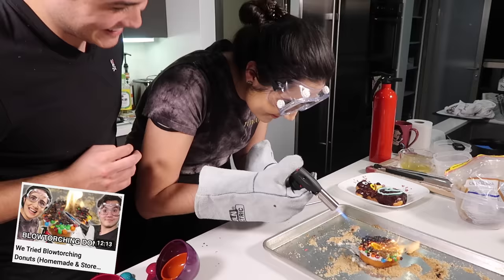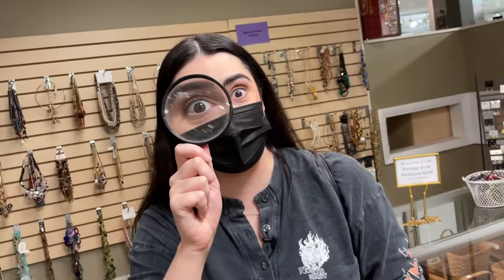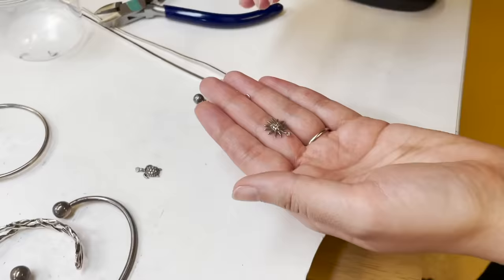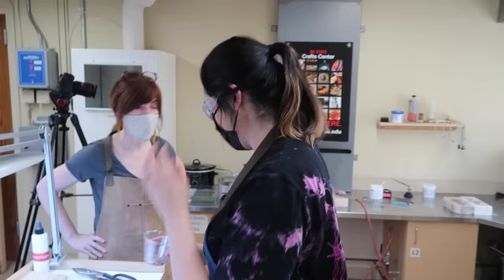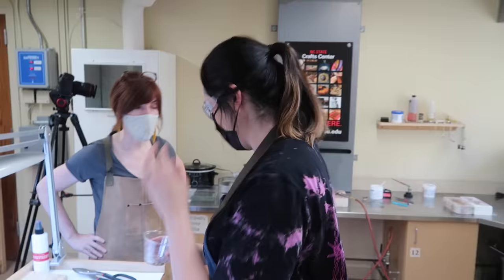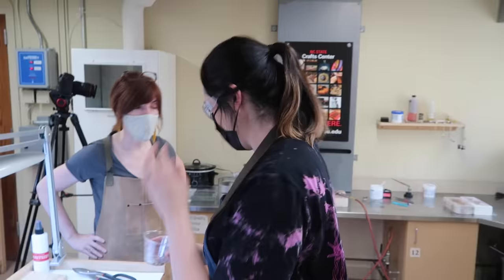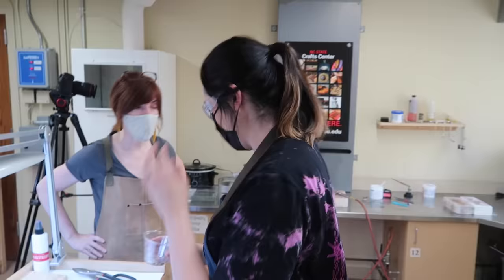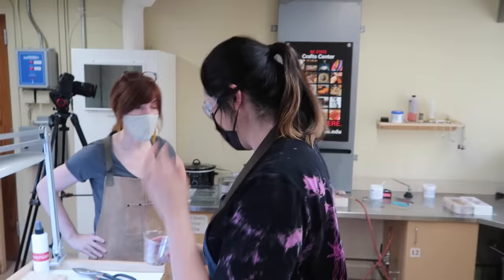Melting Thrift Store Jewelry Into New Jewelry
HELLO FRIENDS!! So, this week we're taking on something a bit different -- jewelry casting! As something of a melting fiend, YouTube has recommended me a few different videos about metal casting over the past few months -- and I found myself with a big NEED for FLAME. So, we picked up a bunch of jewelry from the thrift store, and then melted it down into molten metal, cast it into organic shapes with water & frozen peas, and then fashioned our castings into wearable jewelry pieces. What do you guys think of my ~collection~?

A big thank you to Sarah Tector, Suijin Li, and the NC State Crafts Center for all of their help!

MUSIC
Via AudioNetwork

Safiya Nygaard
Tyler Williams
Madi Price
Hannah Bruce
Jordan Schneier

GFX by Dayana Espinoza